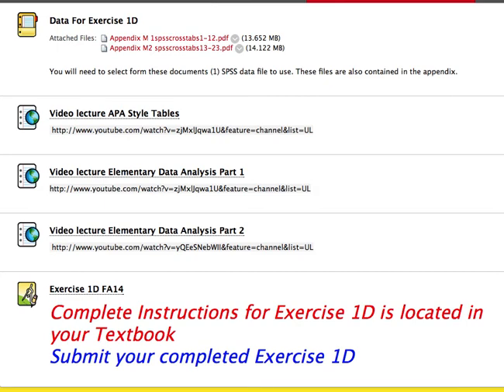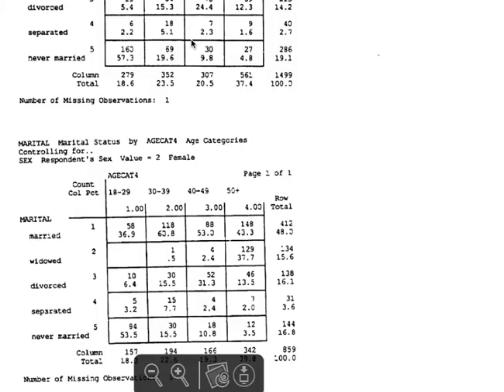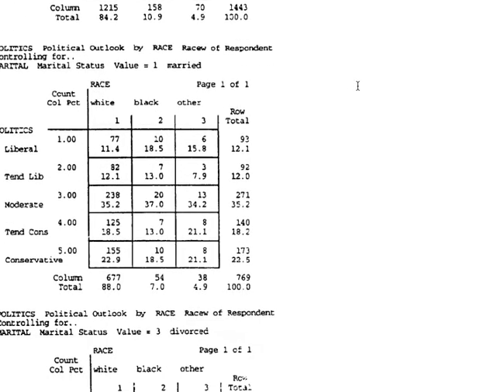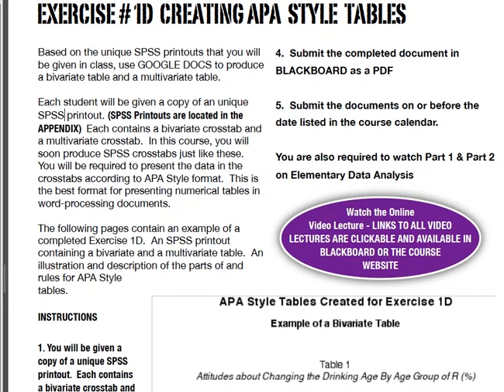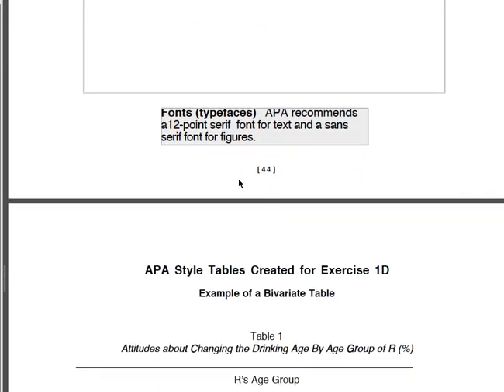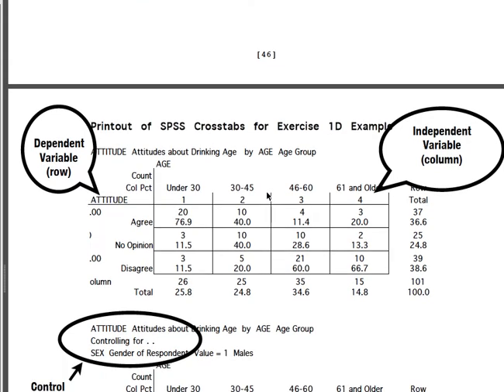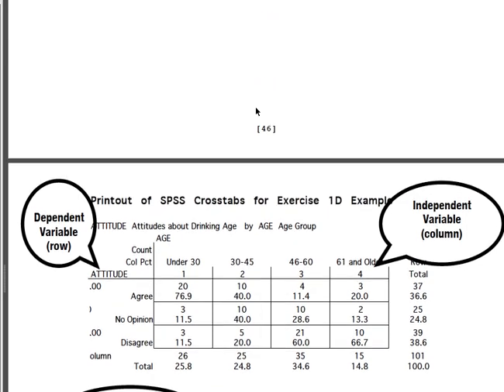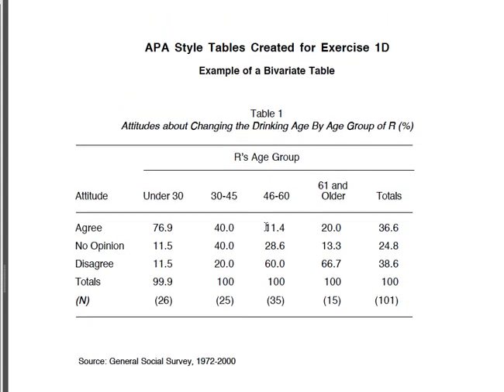Exercise 1 D Creating APA Style Tables (assignment explained)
Based on the unique SPSS printouts that you will
be given in class, use GOOGLE DOCS to produce
a bivariate table and a multivariate table.

Each student will be given a copy of an unique
SPSS printout. (SPSS Printouts are located in the
APPENDIX) Each contains a bivariate crosstab and
a multivariate crosstab. In this course, you will
soon produce SPSS crosstabs just like these.

You will be required to present the data in the
crosstabs according to APA Style format. This is
the best format for presenting numerical tables in
word-processing documents.

The following pages contain an example of a
completed Exercise 1D. An SPSS printout
containing a bivariate and a multivariate table. An
illustration and description of the parts of and
rules for APA Style
tables.

INSTRUCTIONS
1. You will be given a
copy of a unique SPSS
printout. Each contains
a bivariate crosstab and
a multivariate crosstab.

2. Follow the instructions
on the next page and
create a document
(GOOGLE DOCS) which
will contain your
BIVARIATE and
MULTIVARIATE tables.
Include a APA style cover
page.

3. Refer to the example
given on the following
pages.

4. Submit the completed document in
BLACKBOARD as a PDF

5. Submit the documents on or before the
date listed in the course calendar.

on Elementary Data Analysis